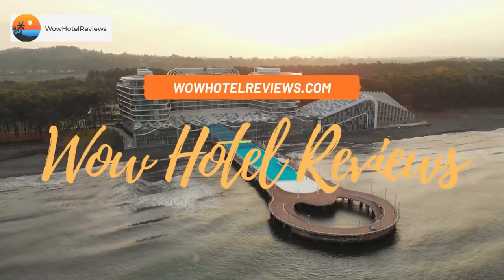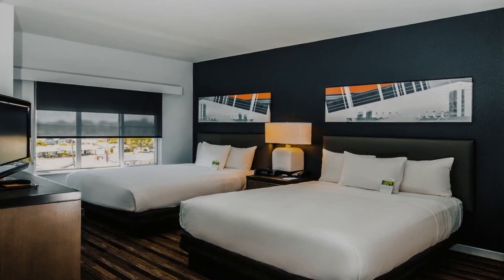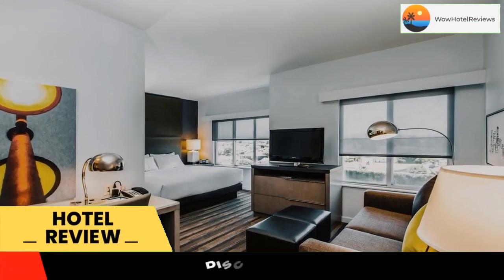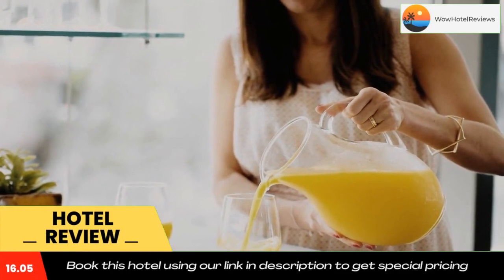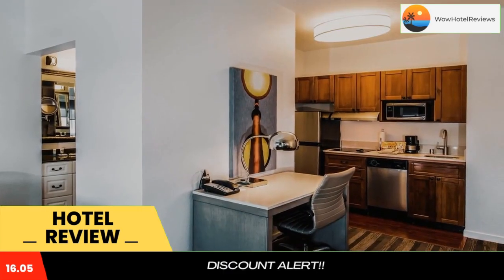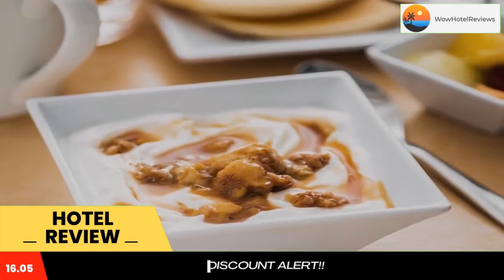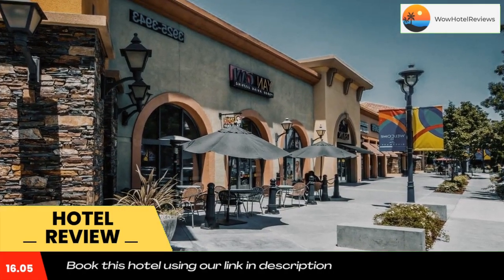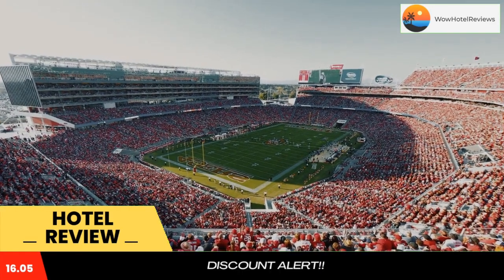Hyatt House Santa Clara Review - Santa Clara , United States of America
Hyatt House Santa Clara

Featuring free WiFi, Hyatt House Santa Clara offers a hot tub and a year-round outdoor pool. The hotel has a BBQ facilities and a fitness center.

Every air-conditioned room at this hotel is equipped with a flat-screen TV. A coffee maker is provided in every room. All rooms include a private bathroom fitted with a bath or shower. Extras include free toiletries and a hairdryer.

 Great America Theme Park is 1.5 mi away, while Levi's Stadium is 1.5 mi away. The nearest airport is Mineta San Jose International Airport, 2.5 mi from Hyatt House Santa Clara.